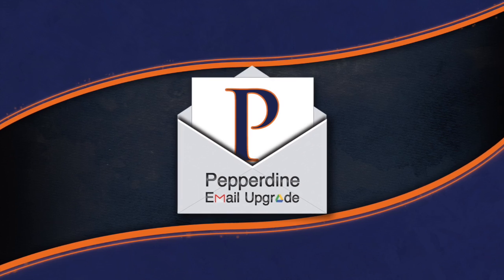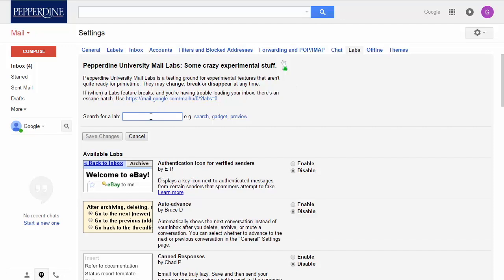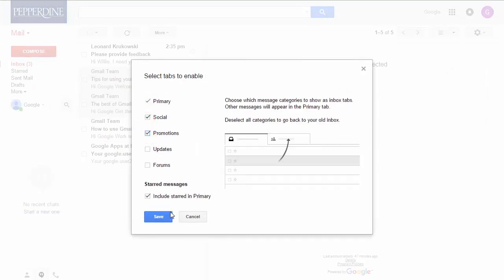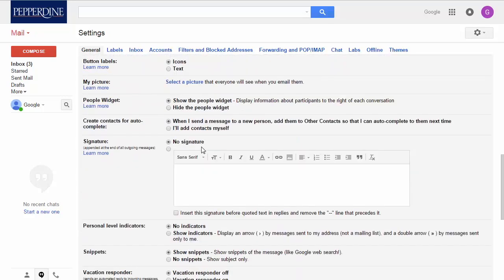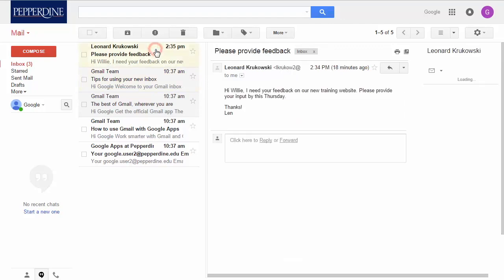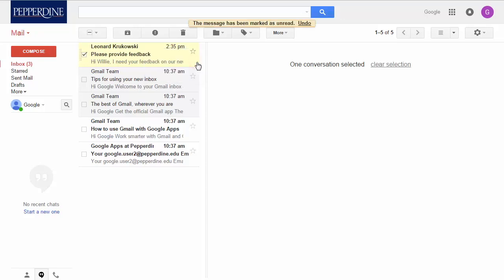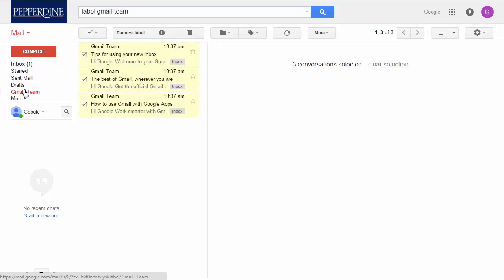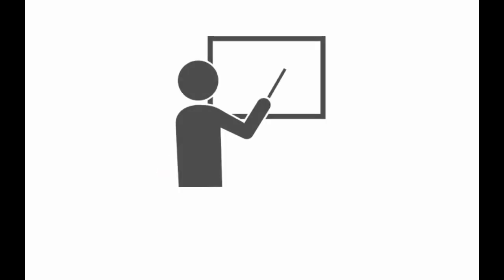Pepperdine University: Google Mail Basics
In this training video, we take a brief look at the many ways you can customize Google Mail as well as how to make use of some of the best core features.